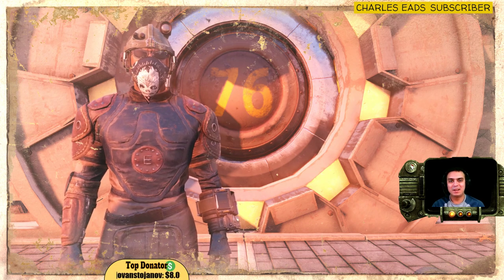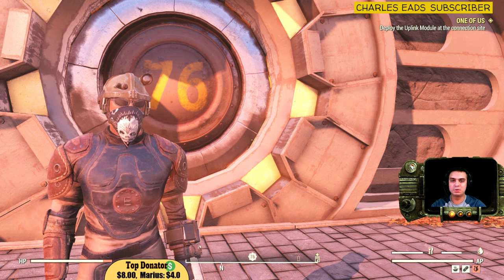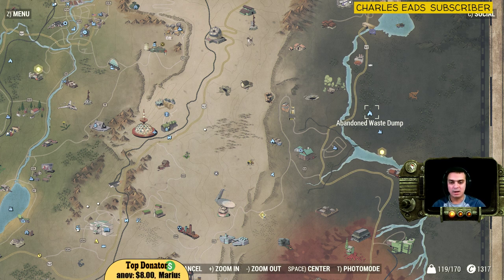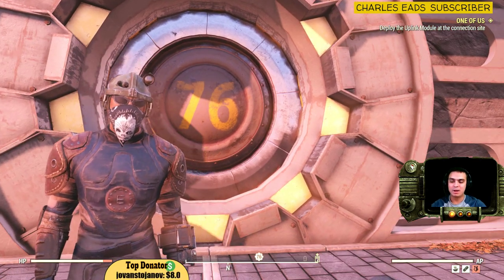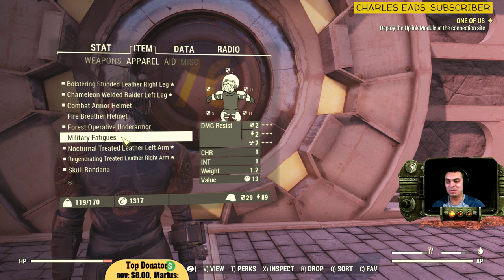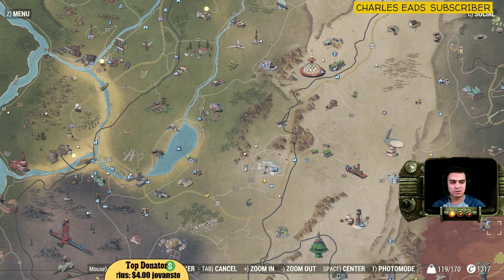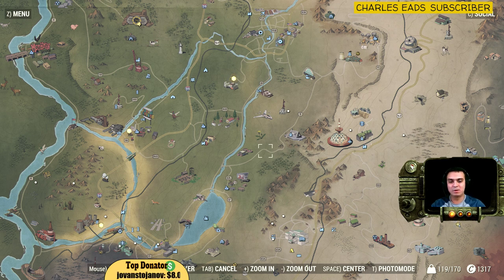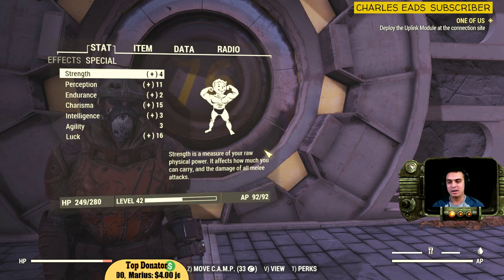Fallout 76 [Outfit Locations] #6 - Location of Forest Operative Underarmor